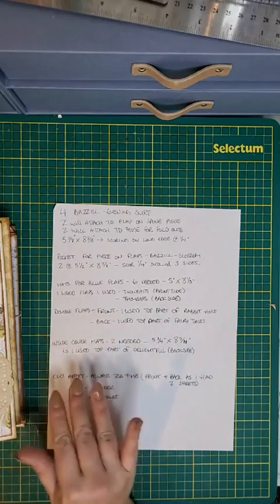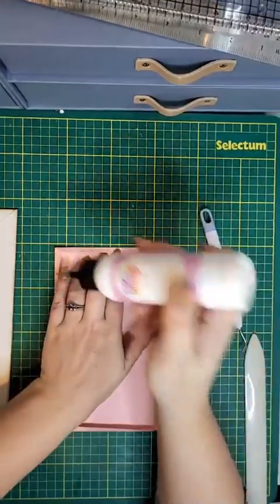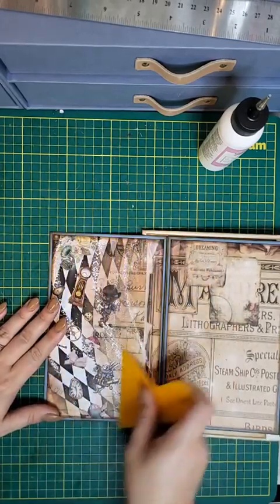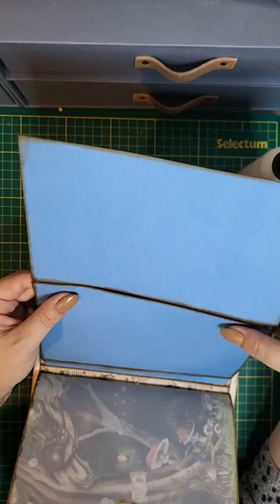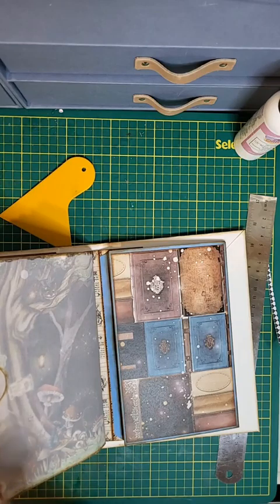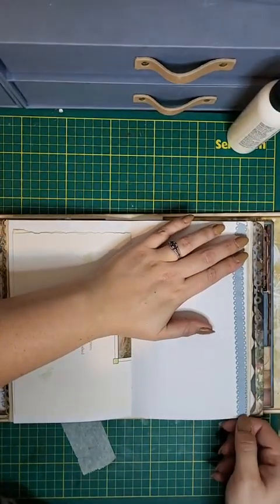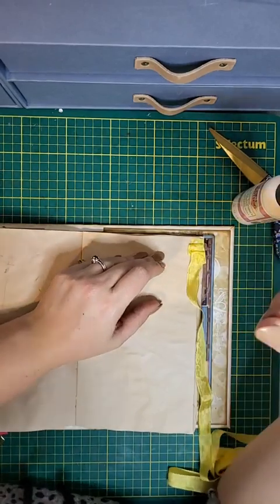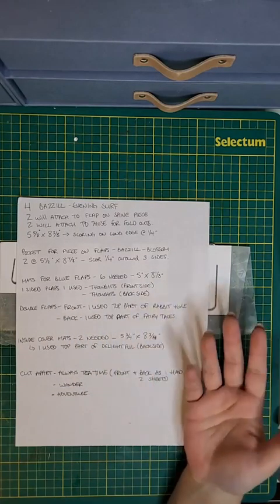Junk Journal with Katie #5